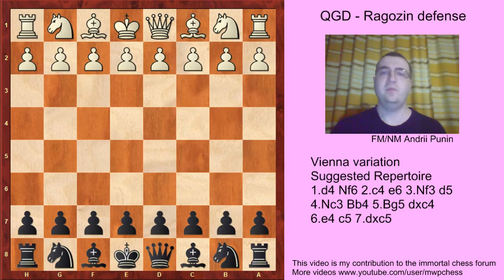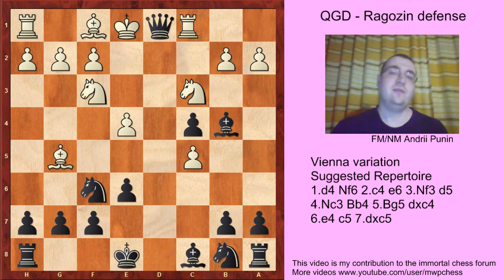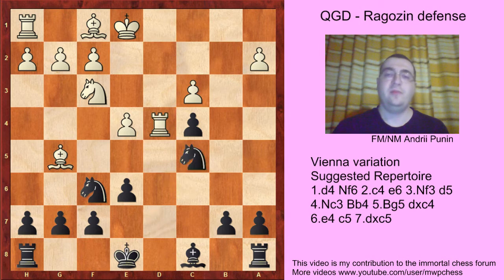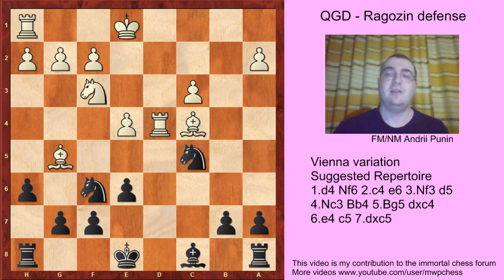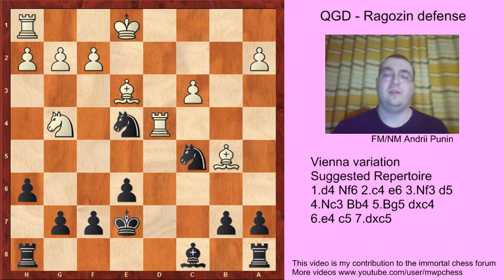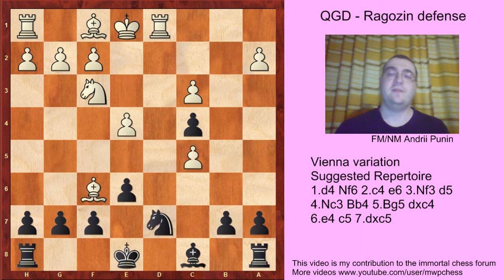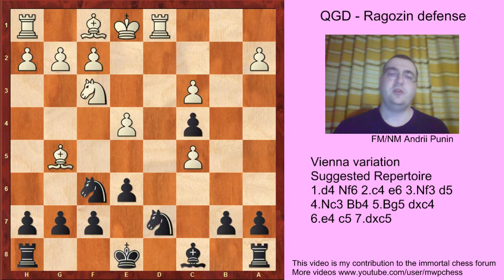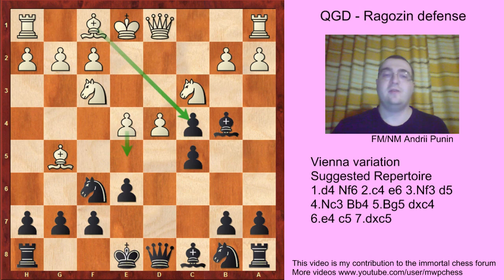Chess - QGD Vienna variation (for black) - 5.Bg5 dxc4 6.e4 c5 7.dxc5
Lines from the video:

[Event "?"]
[Site "?"]
[Date "?.??.??"]
[Round "?"]
[White "6.e4 c5 7.dxc5"]
[Black "?"]
[Result "*"]
[ECO "D39"]
[Annotator "MWP"]
[PlyCount "34"]

1. d4 Nf6 2. c4 e6 3. Nf3 d5 4. Nc3 Bb4 5. Bg5 dxc4 6. e4 c5 7. dxc5 Qxd1+ 8.
Rxd1 Bxc3+ $5 (8... Nbd7 9. Bd2 Bxc3 $1 10. Bxc3 Nxe4 11. Bxg7 Rg8 12. Bd4
Nexc5 13. Bxc4 Rxg2 14. b4 (14. Ke2 b6 15. Rhg1 Rxg1 16. Rxg1 Bb7 17. Rg7 h6
18. Rh7 Ke7 19. Rxh6 Rg8 $11 {(With the idea Rg4)}) 14... Ne4 15. Bd3 Nef6 16.
Ne5 Nd5 17. Bxh7 Nxe5 18. Bxe5 Rg4 19. Rd4 Rxd4 20. Bxd4 Bd7 21. Rg1 Ke7 $11 {
Protector 1.9.0 - Gull 3, Internet 2015}) 9. bxc3 Nbd7 10. c6 (10. Rd4 Nxc5 11.
Bxc4 (11. e5 Nd5 12. Bxc4 Ne7 13. O-O Bd7 $15) 11... h6 {(Rybka 3 - Rybka 3
Dynamic, Internet 2009)} 12. Be3 (12. Bxf6 gxf6 13. e5 f5 $15) 12... Nfxe4 13.
Bb5+ Ke7 14. Ne5 Kf6 15. Ng4+ Ke7 $11) (10. e5 Ne4 11. Be3 Ndxc5 $11) (10. Bxf6
$5 gxf6 11. c6 bxc6 12. Bxc4 Nb6 13. Bb3 c5 14. Ke2 Bb7 15. Ke3 Ke7 $11) (10.
Nd2 Nxc5 11. Bxc4 (11. e5 Nd5 12. Nxc4 f6 13. Nd6+ Ke7 14. c4 Nc3 15. Be3 b6
$11) 11... h6 $1 12. Bh4 (12. Bxf6 $6 gxf6 13. f3 Bd7 14. Kf2 Ke7 $15) 12...
Bd7 13. f3 Rc8 $15) 10... bxc6 11. Nd2 Ba6 12. Bxf6 Nxf6 13. f3 O-O-O 14. Bxc4
Bxc4 15. Nxc4 Kc7 16. Ke2 Rxd1 17. Rxd1 Nd7 $11 {P. H. Nielsen - E. L'Ami,
Germany 2009} *